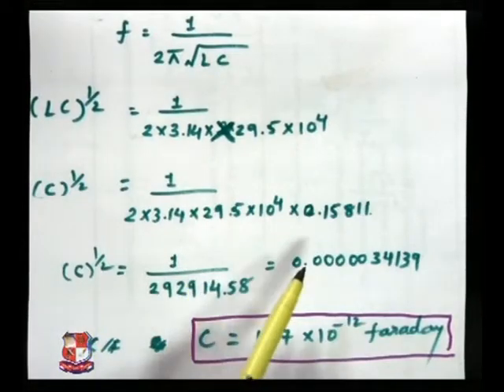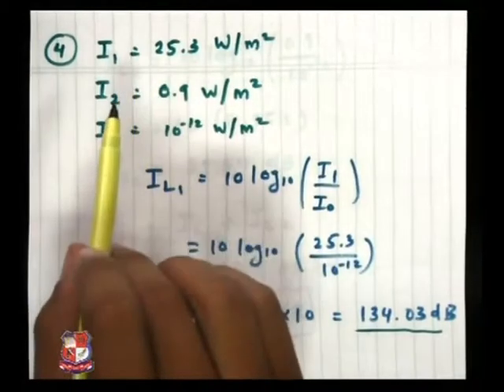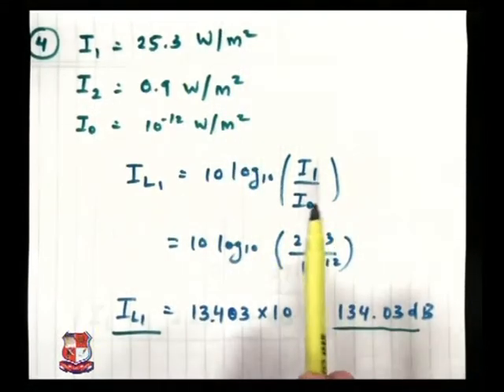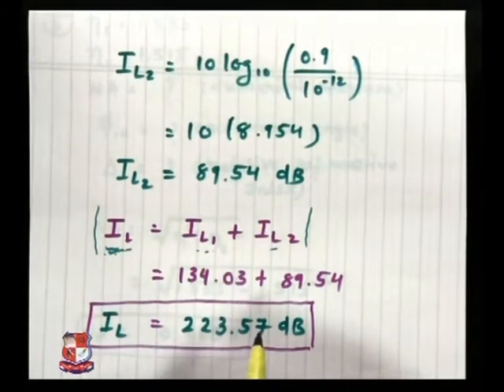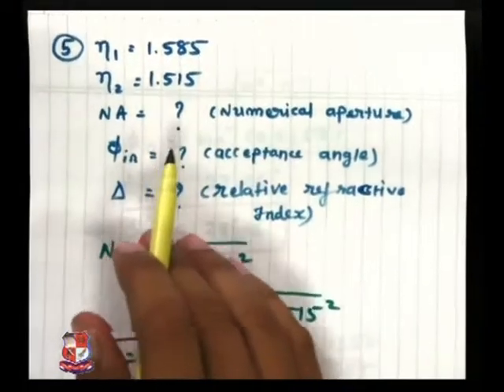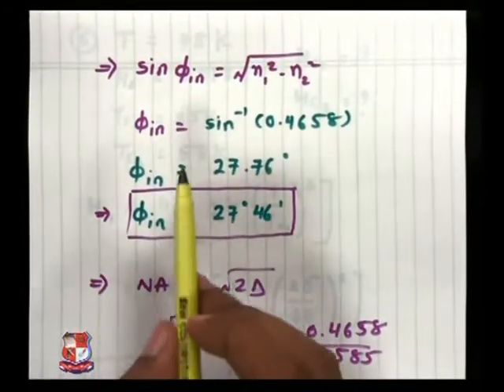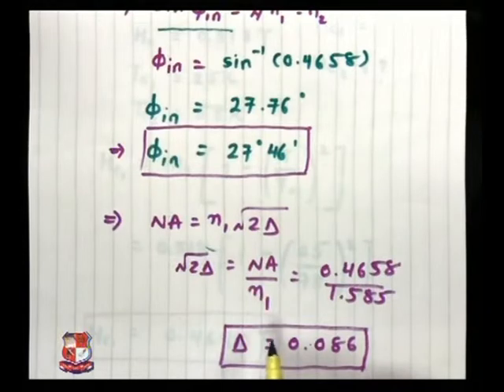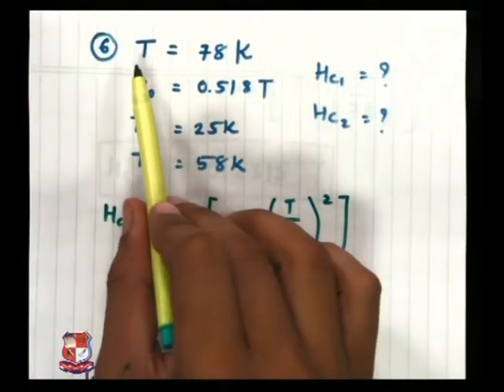Hardik Maru Physics GTU Question Paper with Solution Exam January 2013 6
Hardik Maru- Om Engineering College,Junagadh- Physics - GTU Question Paper with Solution Exam : January 2013.